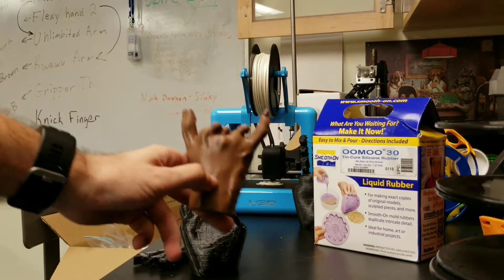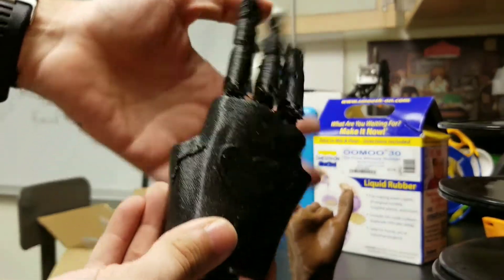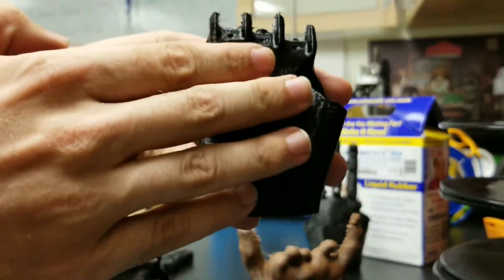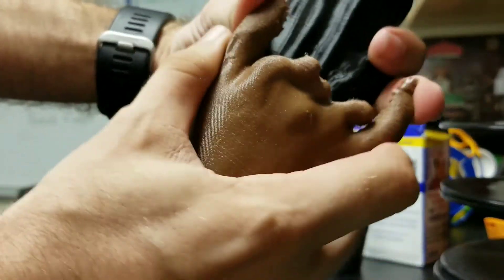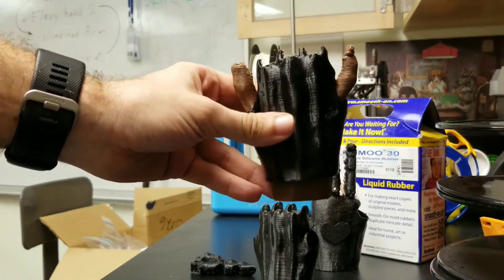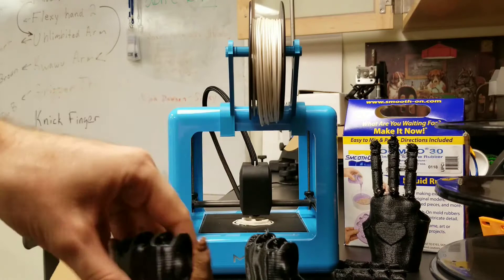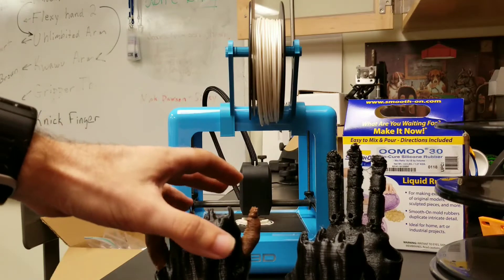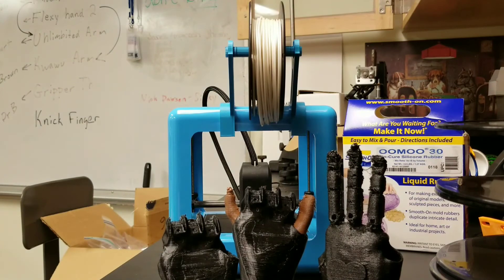Custom gauntlet progress report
Progress report on efforts to create a customized gauntlet workflow to provide enable devices to individuals with residual fingers that aren't well met by current enable designs.